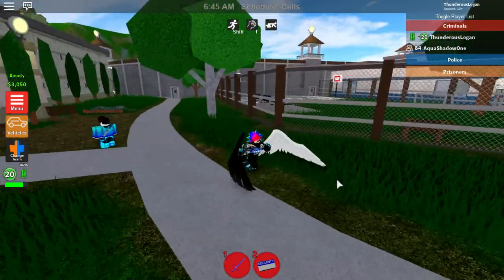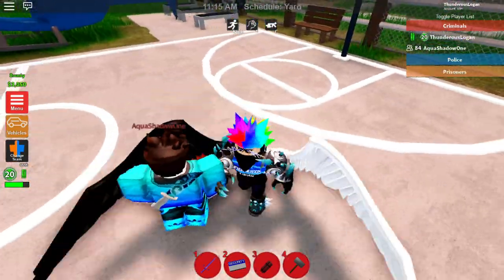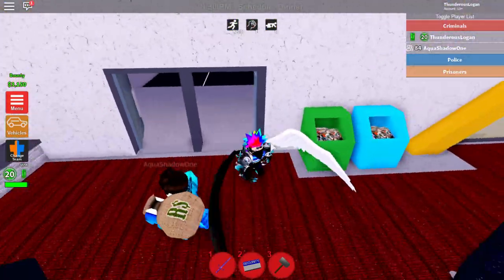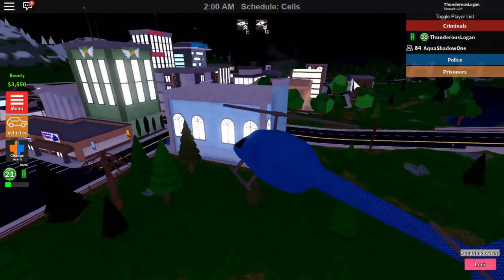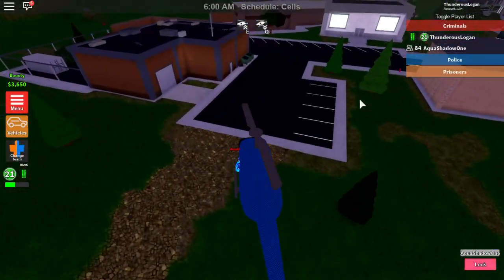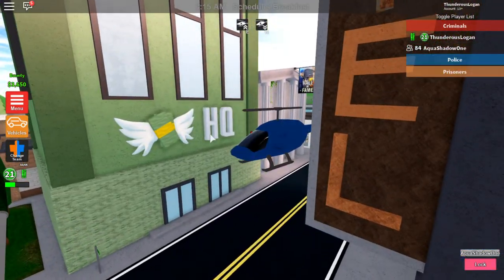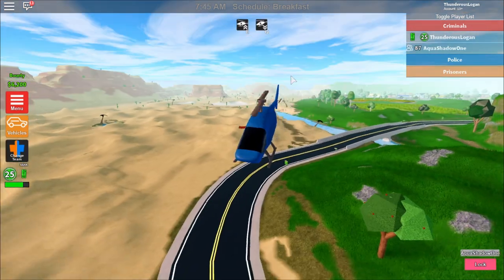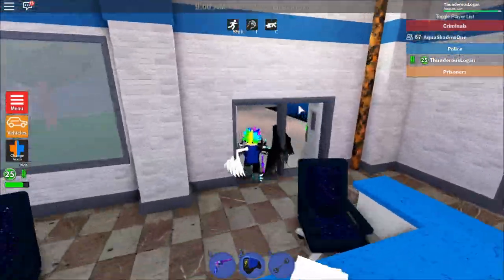Prison Showdown Game Review (Roblox)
In this video I will be reviewing Prison Showdown which is a new Roblox game.

🔔Turn on the bell so you don't miss any new videos